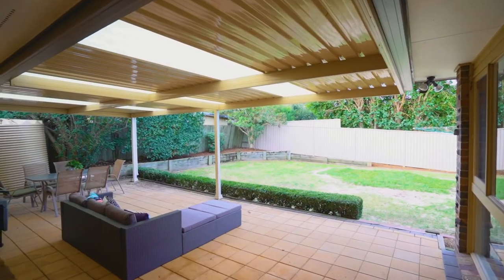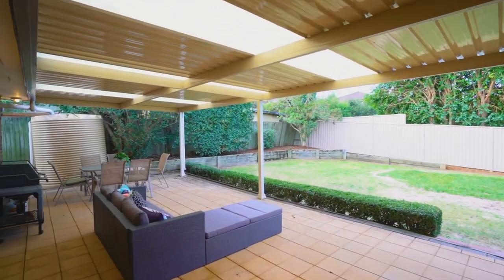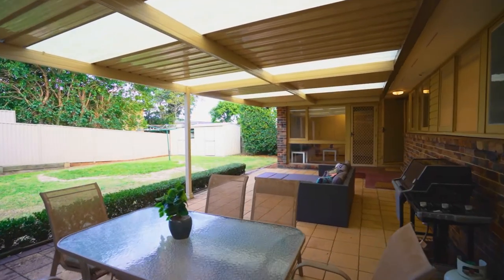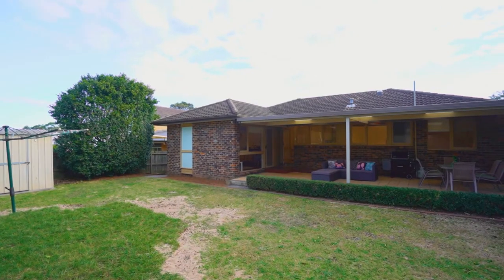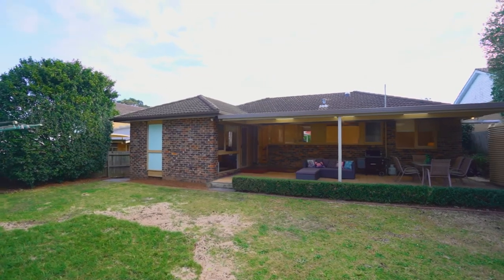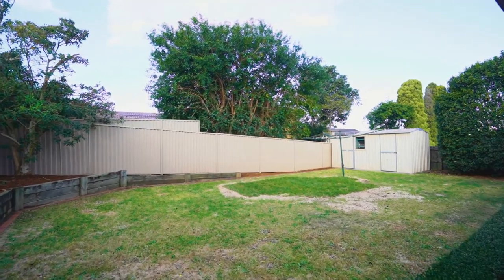Property Intelligence Media - Call us on 1300 20 30 38 - 91 Balaka Drive Carlingford